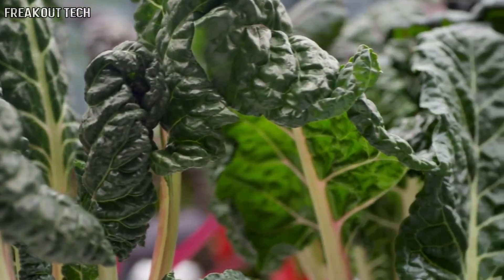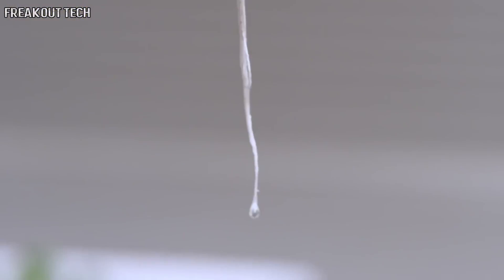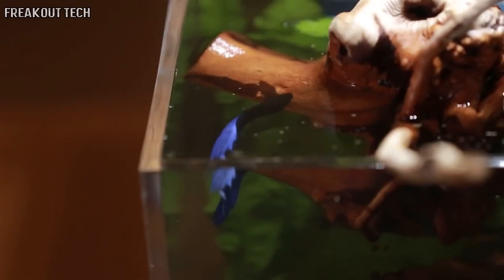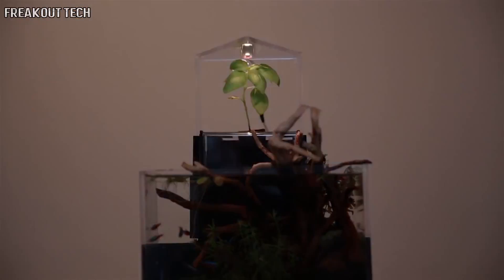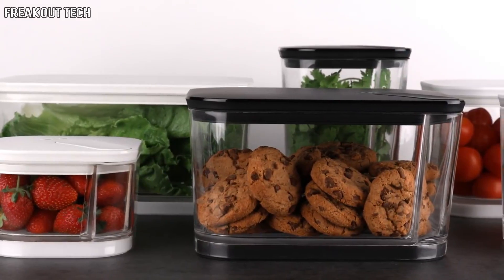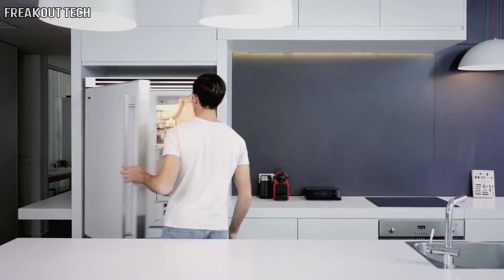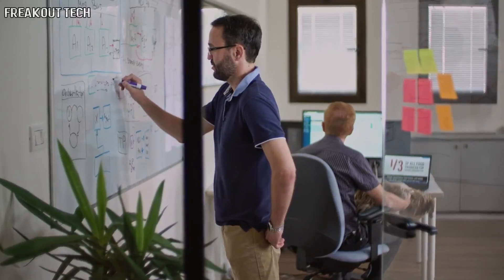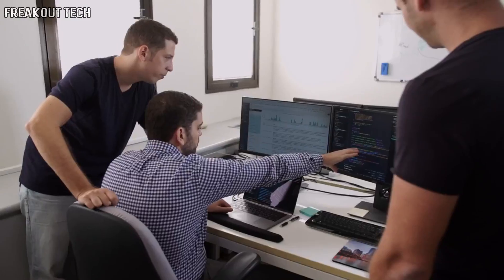Top 5 Coolest Green Technology | Future Technology Inventions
For links to the Awesome future tech shown in the Video see below.

5. Goodyear Oxygene Concept Tire Cleans The Air As It Rolls

4. Iron Ox - Premium Produce For Everyone

3. Coodo House - Mobile Modular Living

2. EcoQube Aquarium - Fish Tank For Living Office And Home Décor

1. Silo - One-touch Connected Vacuum System For 5x Fresher Food